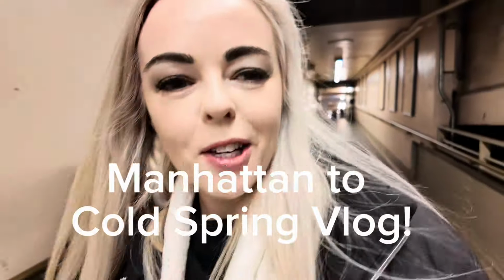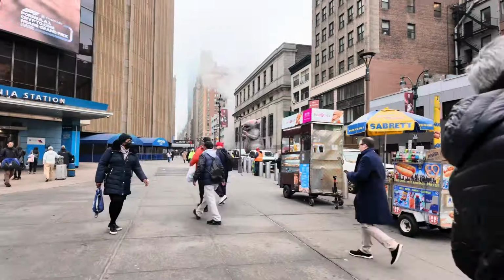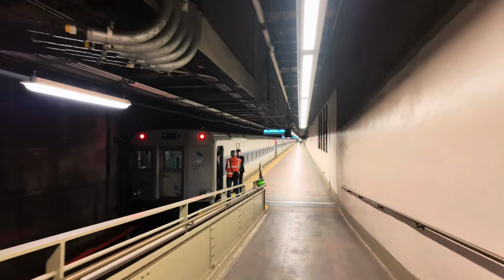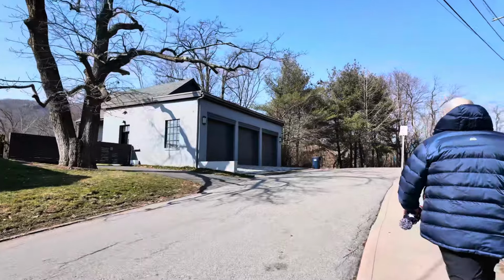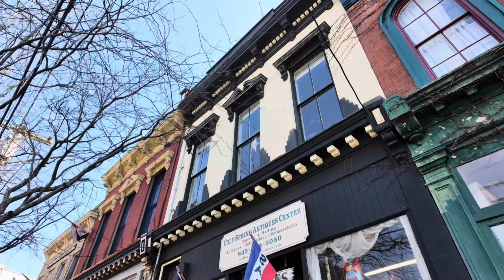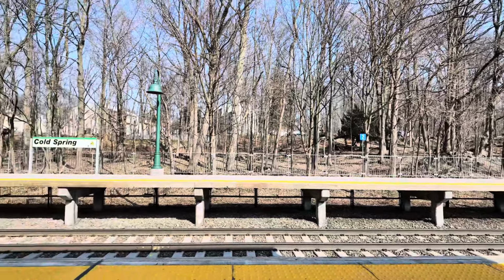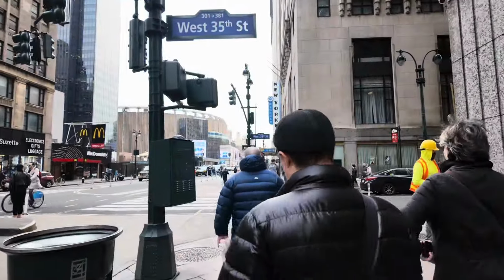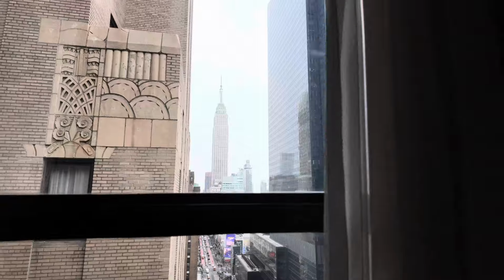Cold Spring NY Winter day trip from Manhattan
Day 4 New York things to do on a budget vlog. How to get from Manhattan Grand Central Station to Cold Spring NY. newyork coldspring newyorker nyconabudget nyc vlog nycb Full details on how to do this trip in winter. Let’s start off with a room review of The New Yorker hotel. We then have breakfast at NYCB. Off we then go to Grand Central Station to buy tickets for Cold Spring. Detailed vlog of the 90 minute train ride in 4k. Walk around this beautiful sleepy quiet town on a crisp February day. Stunning shops and Mountain View’s. I visit a great antique shop. Train back to Manhattan & I think have a solo trip to The Mills at Jersey garden as it was torrential rain in the city. Back home with a little wok & go noodle meal.

Filmed on my osmo pocket 3 in 4k
Cold springnyc travel guide